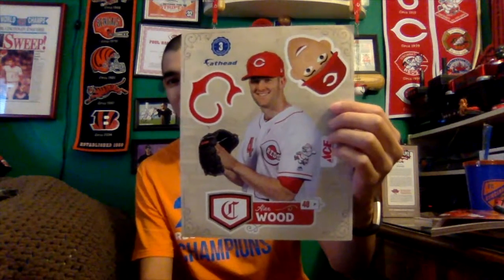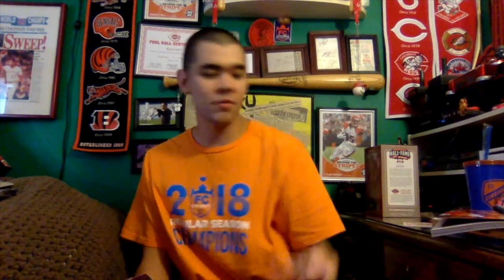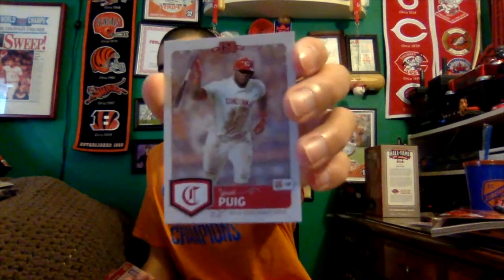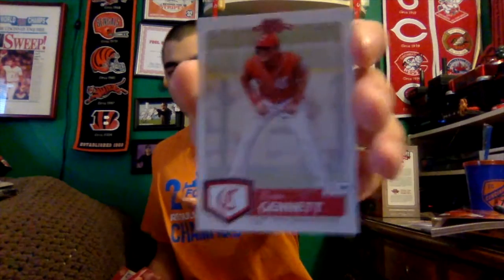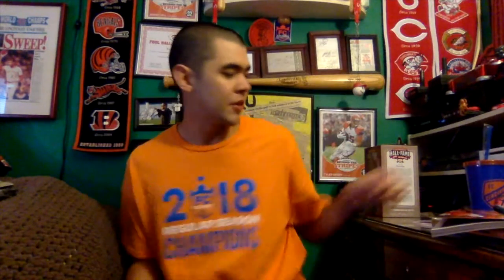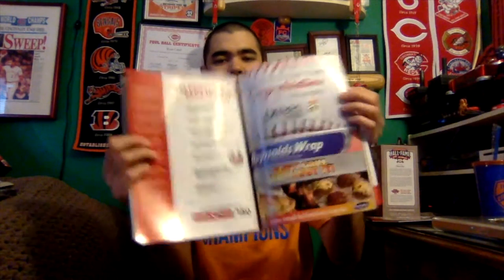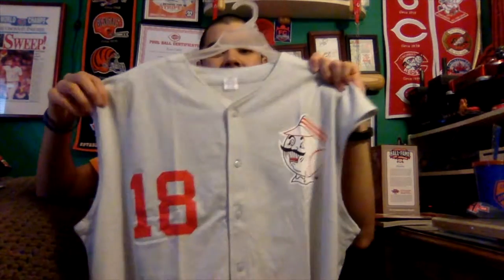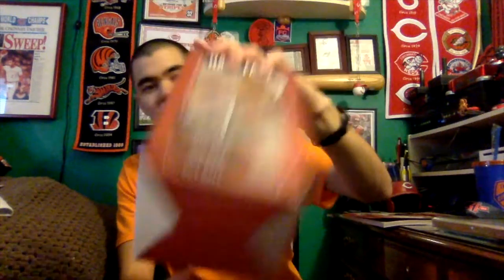Gus Bell Bobblehead Unboxing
Ryan of Cincy Fan Zone unboxes a Cincinnati Reds Hall of Fame and Museum Gus Bell bobblehead.